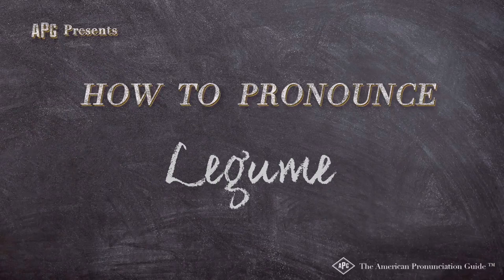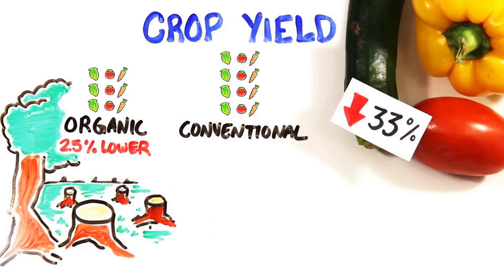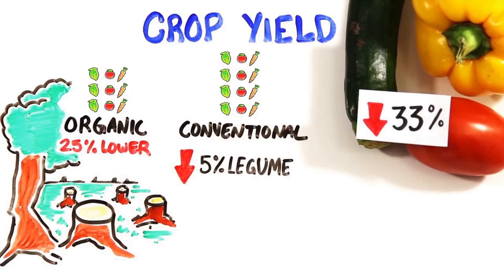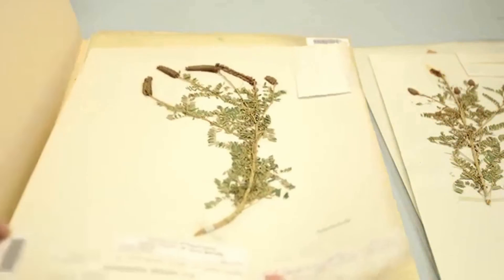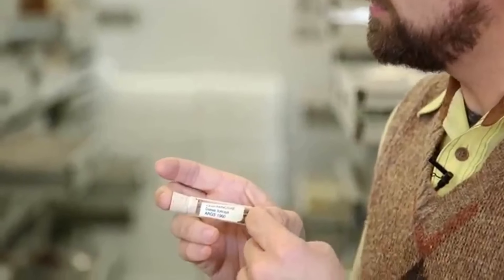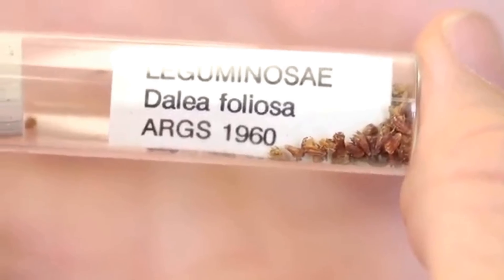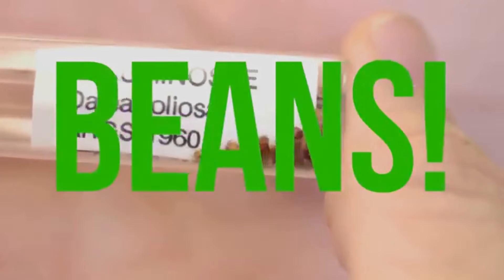How to Pronounce Legume (Real Life Examples!)